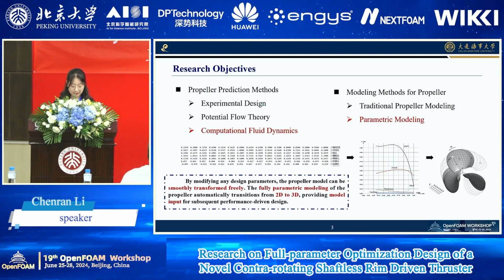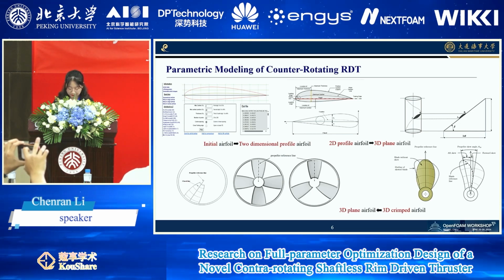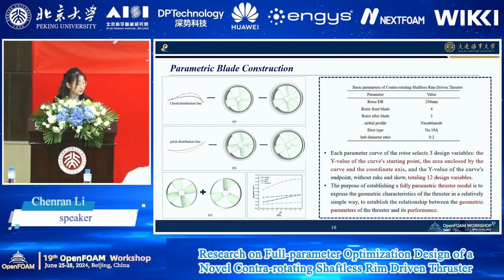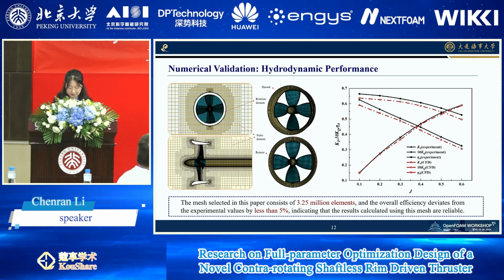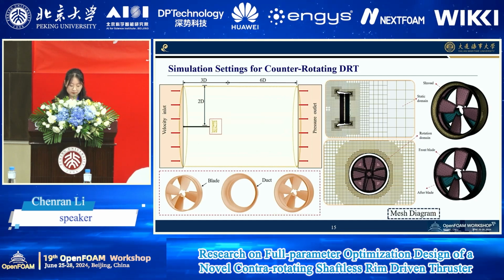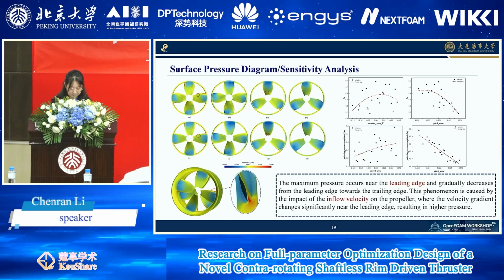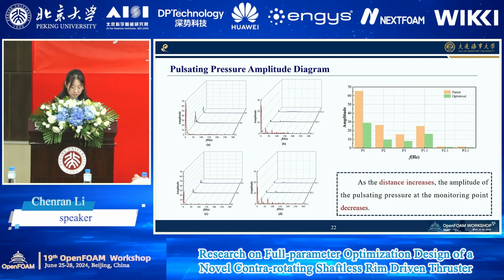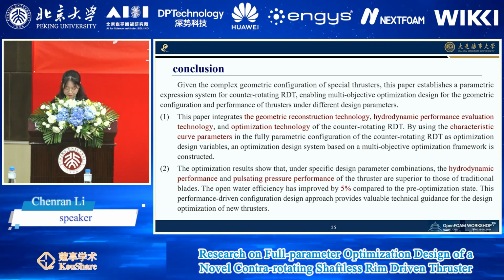[OFW19] Research on Full parameter Optimization Design of a Novel Contra rotating Shaftless Rim...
[19th OpenFOAM Workshop] [Technical Sessions] [Optimization Method] As part of the 19th OpenFOAM Workshop terms, permission has been granted by the presenters to share these recordings. If a presenter wishes to revoke this permission please contact Yubo Hu (the logistics staff of the 19th OpenFOAM, email: huyubo AT dp DOT tech), and the video segment will be removed.